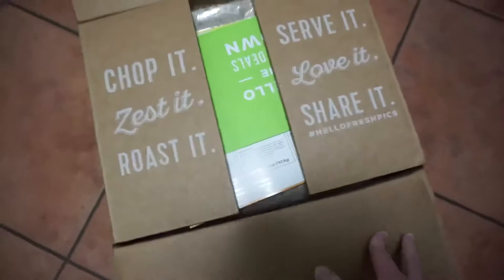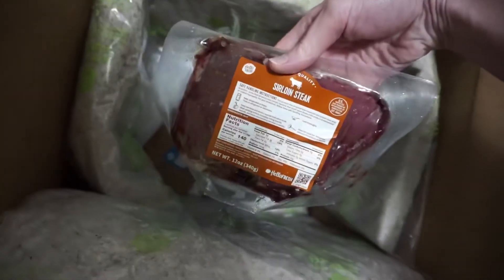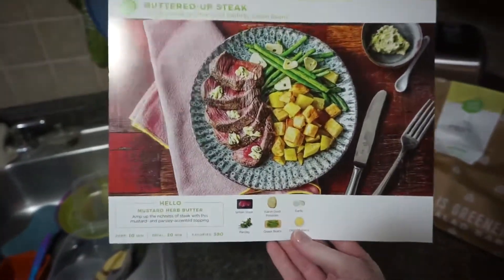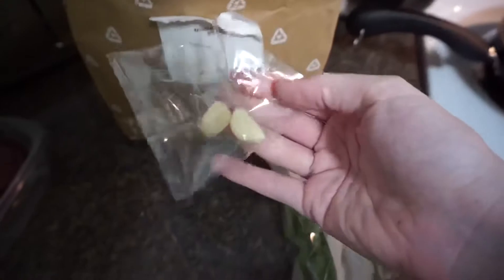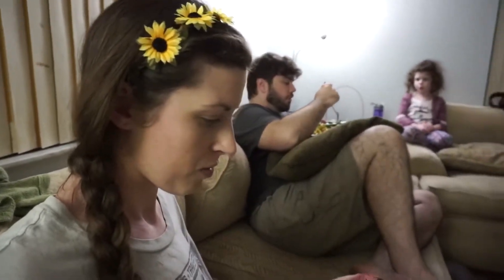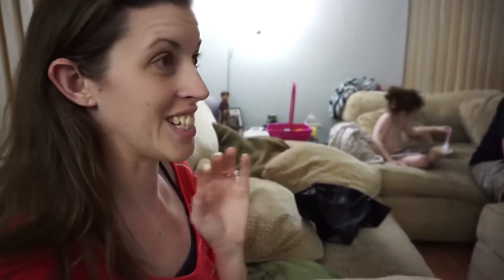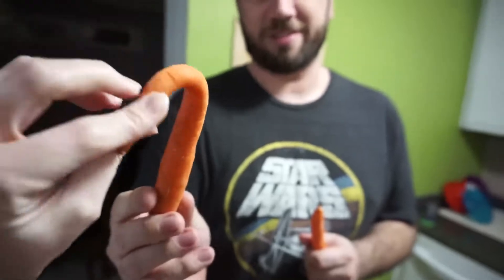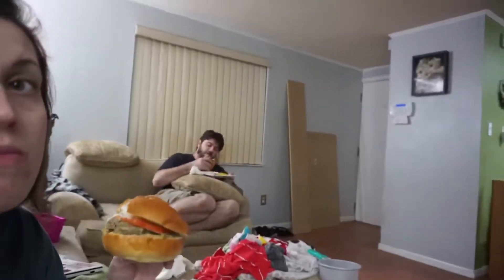Is HelloFresh Worth It? Unboxing & Review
A friend of ours was kind enough to gift us a week of HelloFresh to try out for ourselves! It was really nice to go into an unboxing & review completely unbiased. We had been trying to decide - is HelloFresh worth the cost and doing this really helped us come to a conclusion. There are definitely positives and negatives to it and some really goofy unexpected stuff happened in the process of finding that out.

J O I N     T H E    E M A I L    F A M I L Y:

In this SimplyOli video we try HelloFresh for the first time.